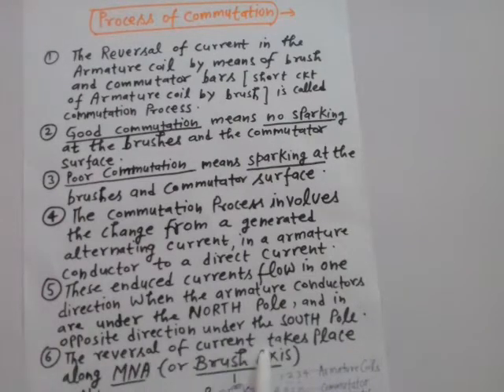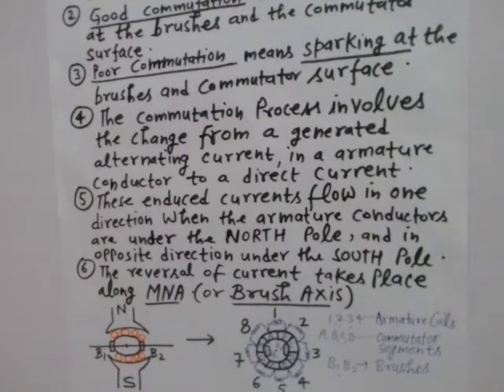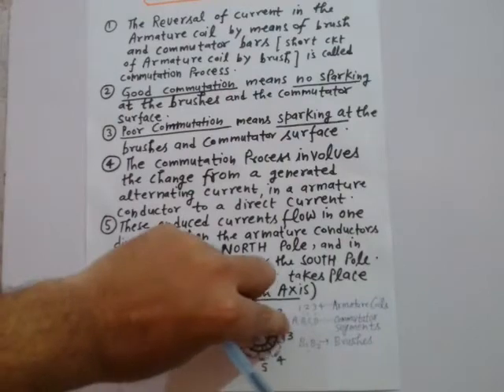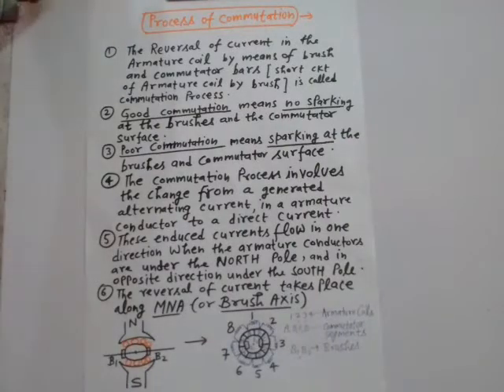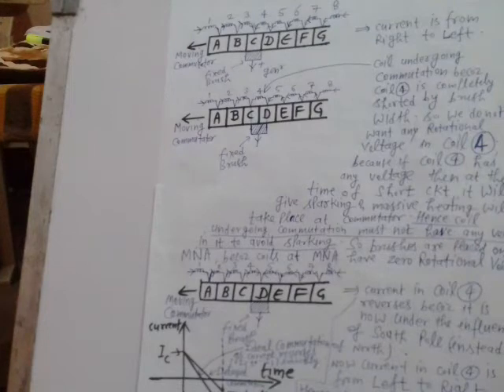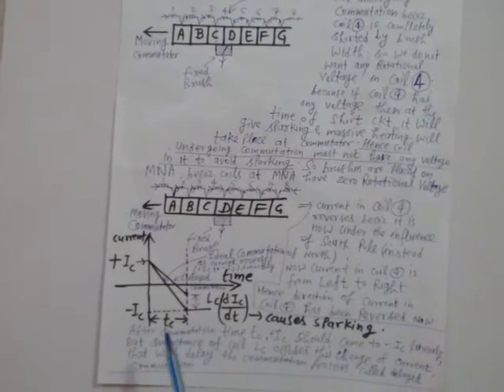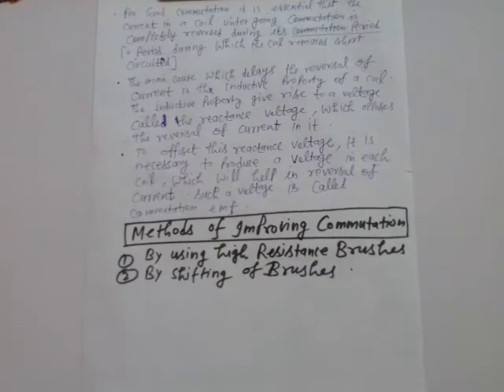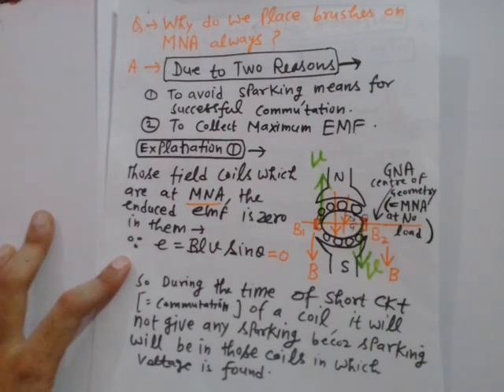DC9 Commutation_in_DC_Machine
#Electrical_Machine Btech EE IIT AKTU GBTU GGSIPU EM BTECH IPU AKTU UPTU springs give mechanical support & balance to carbon brushes.How does the commutator work=The induced emf in the armature of a DC generator is alternating. When direction of emf reverses, commutator reverses the coil connections in the external circuit so that emf output becomes unidirectional in the external ckt.brush shift (from mna towards poles,emf=0 brushes directly under the field poles)means decrease in emf.Due to this in dc gen the commutation will improve & Vt will fall(for brush shift in the direction of rotation of gen) but due to brush shift (in a direction opposite to motor rotation) in dc motor, commutation will improve and speed rises,as emf decreases so Ia=((Vt-Eb)÷Ra), Te=Ka(Phi)Ia, Ia increases,so Te increases, so speed rises in motor.